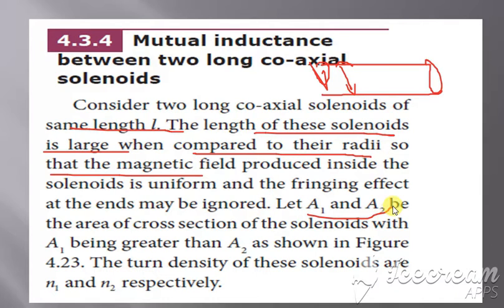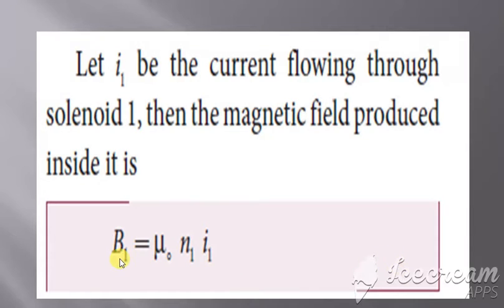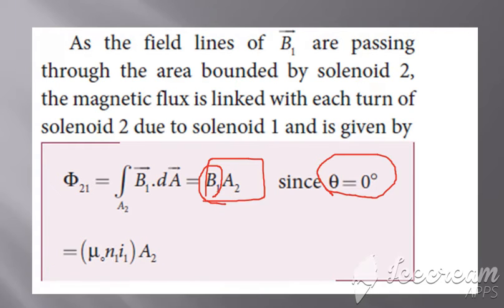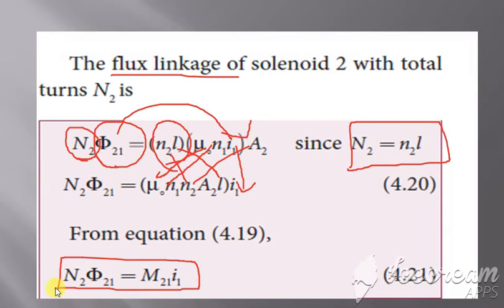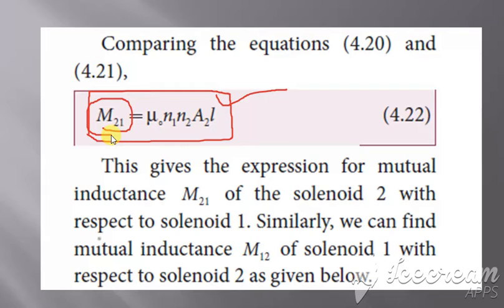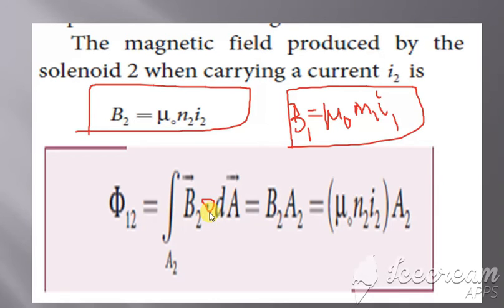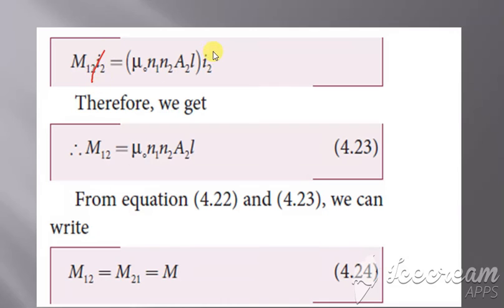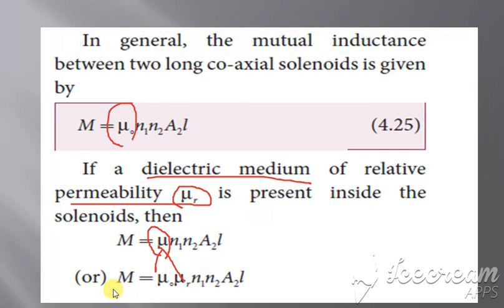12/CH.4/Mutual induction between two long solenoids